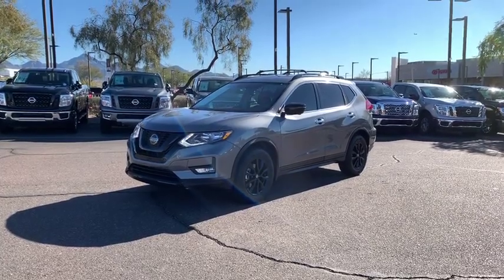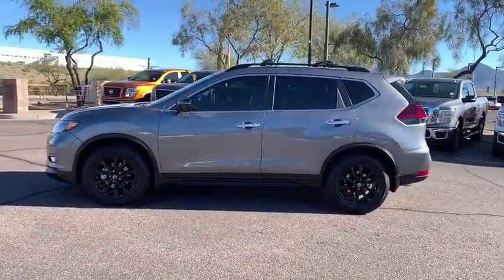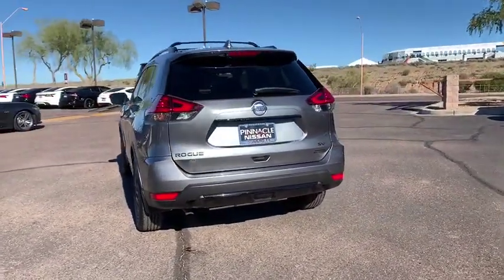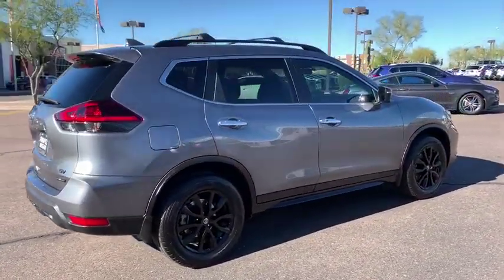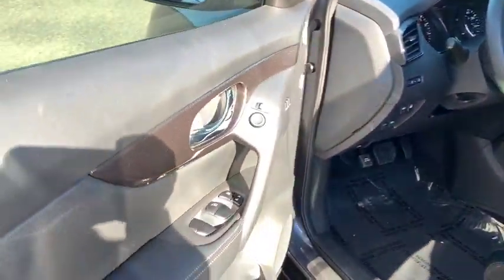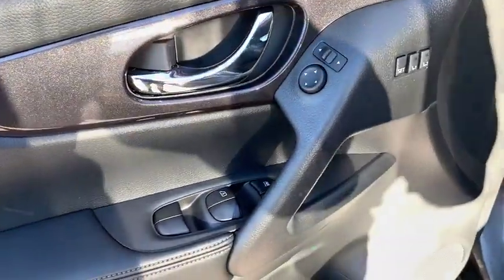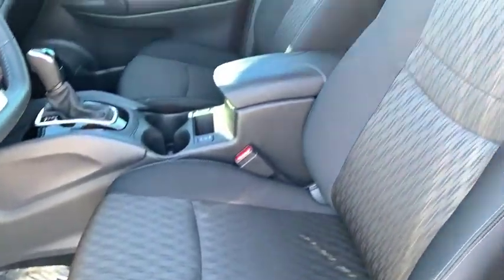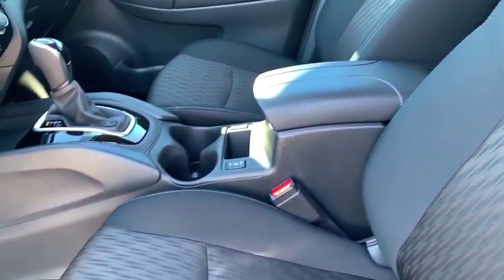2018 Nissan Rogue Phoenix, Scottsdale, Peoria, Tempe, Gilbert, AZ PR17634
Gun Metallic [LISTING TYPE] 2018 Nissan Rogue available in Phoenix, Arizona at Pinnacle Nissan. Servicing the Scottsdale, Peoria, Tempe, Gilbert, AZ area.

Pinnacle Nissan
7601 E Frank Lloyd Wright Blvd

Certified. #1 Nissan Certified Store in Western Region! Recent Arrival! CARFAX One-Owner. Clean CARFAX.
[K01] MIDNIGHT EDITION  -inc: Black Rogue Rear Emblem  Black Rear License Plate Finisher  Black Splash Guards  Black Roof Rails  Illuminated Kickplates  Midnight Edition Badge  Black Outside Mirror Caps  Black V-Motion Grille  Wheels: 17 Black Alloy  Black SV & Black AWD Rear Emblems  Black Front & Rear Fascia Accents  Black Cross Bars,[L93] MIDNIGHT EDITION CARPETED FLOOR MATS  -inc: carpeted cargo mat  First Aid Kit,GUN METALLIC,[U35] NAVIGATION MANUAL,CHARCOAL  CLOTH SEAT TRIM,[S10] FOG LAMPS,[Z66] ACTIVATION DISCLAIMER,[U01] PREMIUM PACKAGE  -inc: Heated Leather-Wrapped Steering Wheel  Intelligent Cruise Control (ICC)  Intelligent Aroundview Monitor (I-AVM)  Radio: AM/FM/CD/AUX NissanConnect w/Navigation  Nissan door to door navigation w/3D building graphics and satellite imagery featuring POI search and online premium traffic information  HD radio  SiriusXM Traffic w/premium traffic information  SiriusXM travel link (weather  fuel prices  movie listings  stock info  sports and parking)  NissanConnect services powered by SiriusXM  7 color display w/multi-touch control  Apple CarPlay  Android Auto  SiriusXM Satellite Radio w/advanced audio features  USB connection port for iPod and other compatible devices  Bluetooth hands-free phone system  streaming audio via Bluetooth  hands-free text messaging assistant  over-the-air (OTA) updating for headunit firmware and navigation map software via a Wi-Fi WPA2 connection  Memory Driver Seat & Outside Mirrors,Front Wheel Drive,Power Steering,ABS,4-Wheel Disc Brakes,Brake Assist,Aluminum Wheels,Tires - Front All-Season,Tires - Rear All-Season,Temporary Spare Tire,Heated Mirrors,Power Mirror(s),Integrated Turn Signal Mirrors,Rear Defrost,Intermittent Wipers,Variable Speed Intermittent Wipers,Privacy Glass,Rear Spoiler,Remote Trunk Release,Power Liftgate,Power Door Locks,Daytime Running Lights,Automatic Headlights,AM/FM Stereo,CD Player,Satellite Radio,MP3 Player,Bluetooth Connection,Auxiliary Audio Input,Smart Device Integration,Steering Wheel Audio Controls,Power Driver Seat,Bucket Seats,Heated Front Seat(s),Driver Adjustable Lumbar,Pass-Through Rear Seat,Rear Bench Seat,Adjustable Steering Wheel,Trip Computer,Power Windows,Leather Steering Wheel,Keyless Entry,Keyless Start,Hands-Free Liftgate,Cruise Control,Climate Control,Multi-Zone A/C,Cloth Seats,Driver Vanity Mirror,Passenger Vanity Mirror,Driver Illuminated Vanity Mirror,Passenger Illuminated Visor Mirror,Remote Engine Start,Security System,Engine Immobilizer,Traction Control,Stability Control,Front Side Air Bag,Blind Spot Monitor,Cross-Traffic Alert,Tire Pressure Monitor,Driver Air Bag,Passenger Air Bag,Front Head Air Bag,Rear Head Air Bag,Passenger Air Bag Sensor,Child Safety Locks,Back-Up Camera